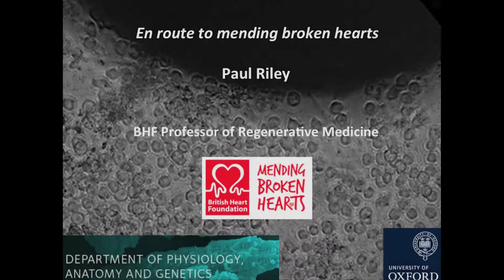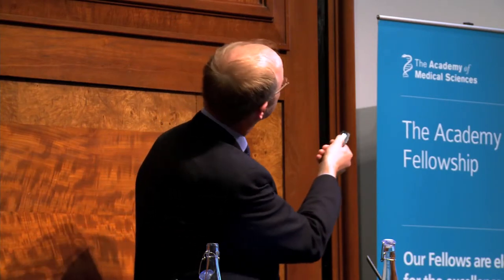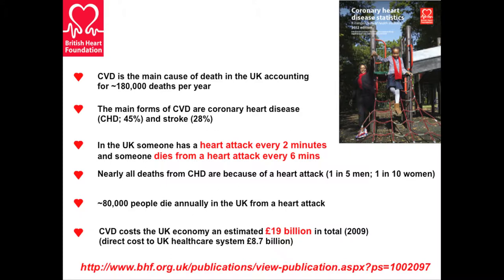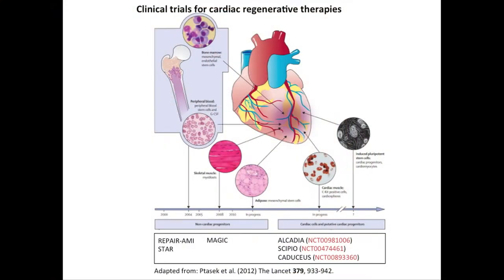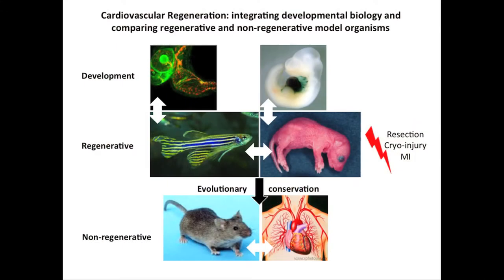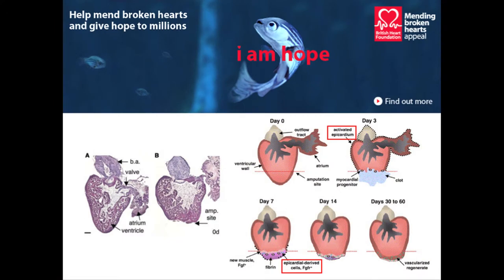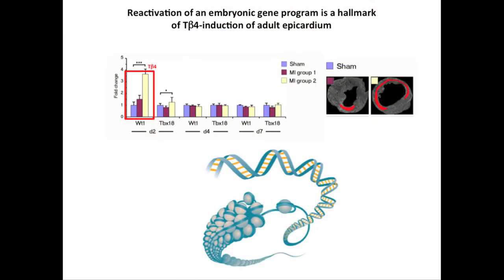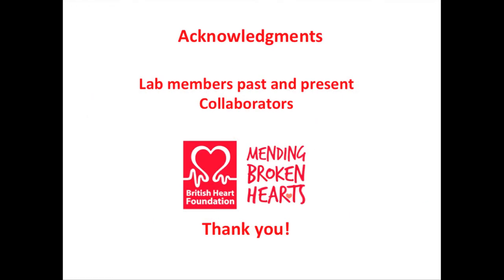Mending broken hearts | Professor Paul Riley FMedSci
In this short expert lecture, Professor Riley explains his research using embryonic stem cells to redevelop tissue with which to repair hearts after a heart attack.

In the UK someone has a heart attack every two minutes, and someone dies from a heart attach every seven minutes. After a heart attack where the person survives, they can be left with up to a billion dead heart muscle cells, which the human body has no way to repair or replace. Instead, the area of damage becomes a stiff collagen scar and the surviving heart cells remodel themselves, getting bigger and working harder to compensate.

Regenerative heart medicine research looks to understand how to stimulate embryonic stem cells to redevelop into cells that could one day be used to repair or rebuild a heart. This cutting edge science uses the developmental plasticity of the epicardium, and has been demonstrated to be effective in mice, with the next step being to translate this therapeutic potential into treatments to benefit heart attack patients.

Professor Paul Riley FMedSci is the British Heart Foundation Professor of Regenerative Medicine. He was elected to the Academy of Medical Sciences in July 2014.